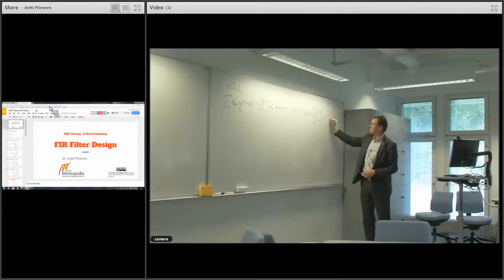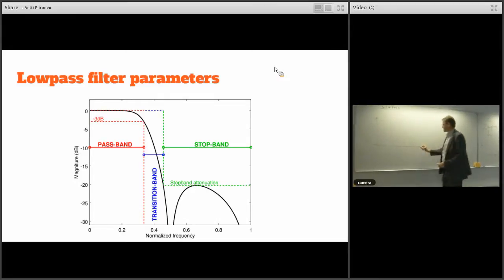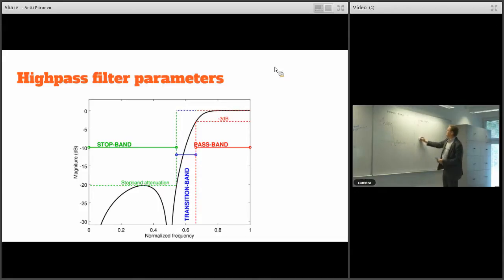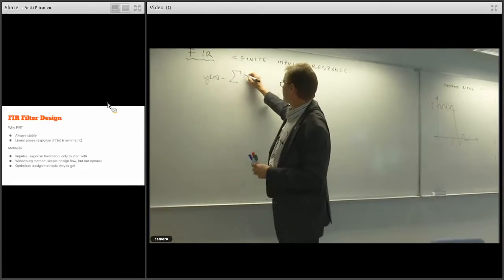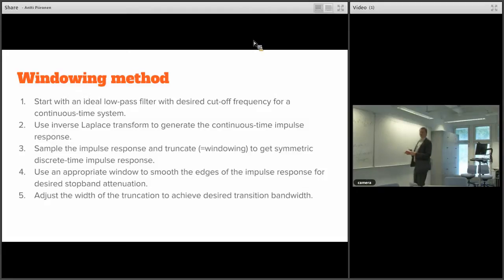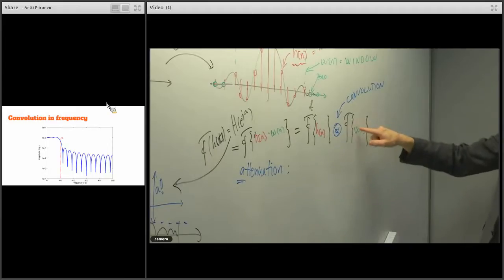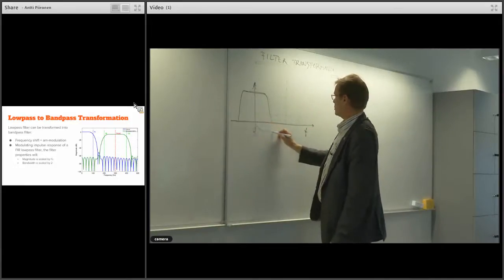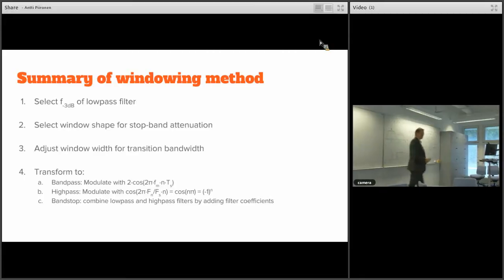Metropolia DSP Lecture 4